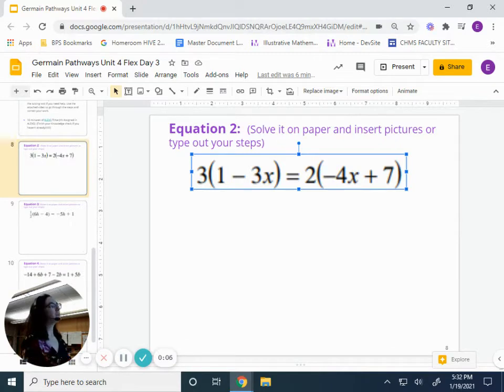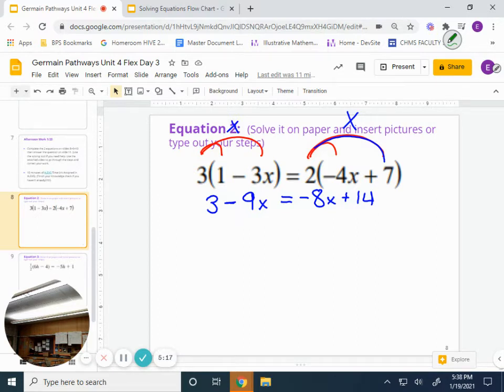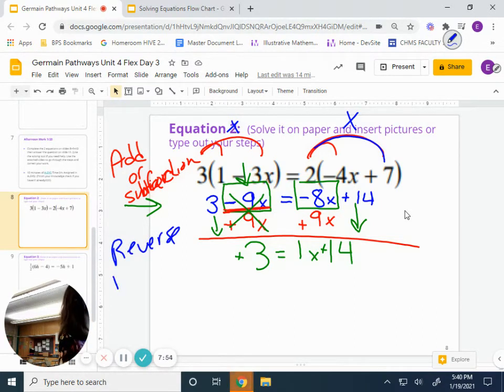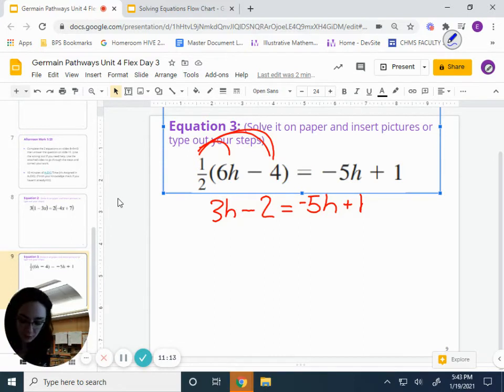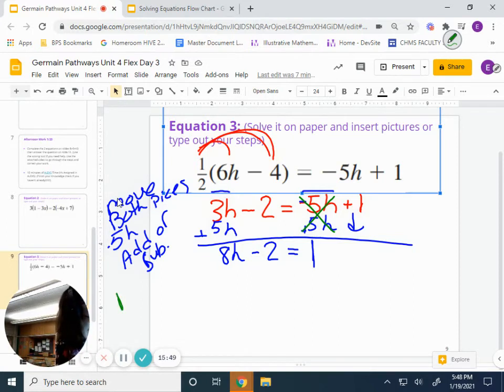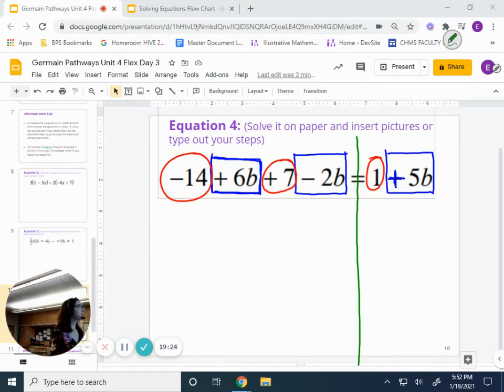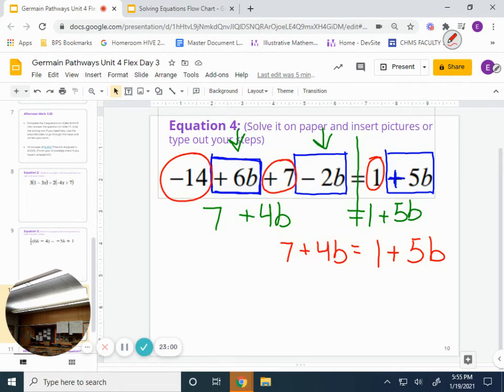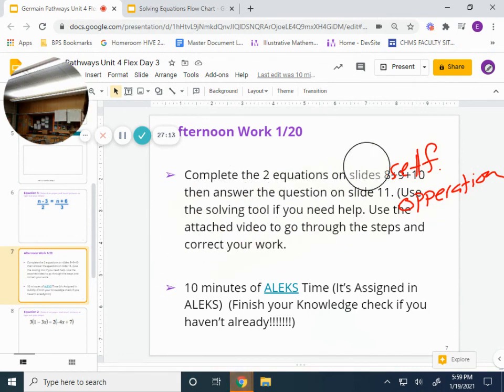Pathways Unit 4 Flex Day 3